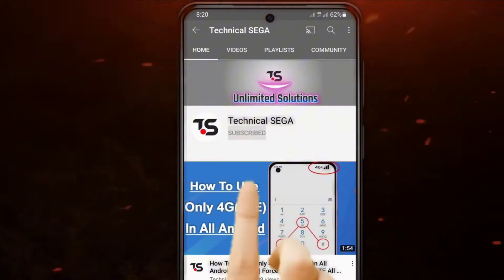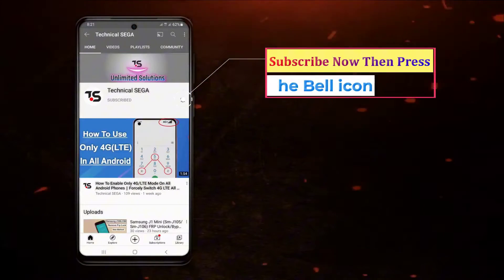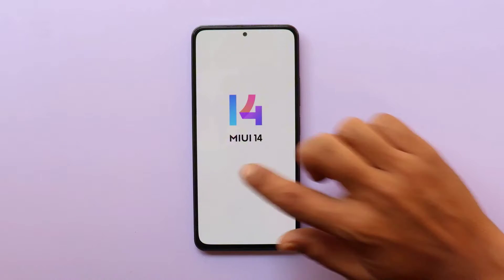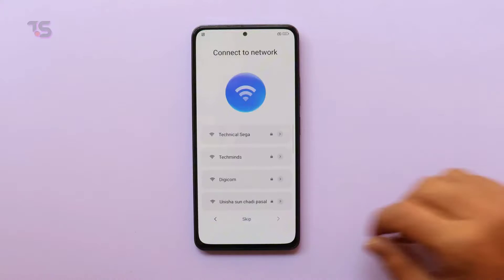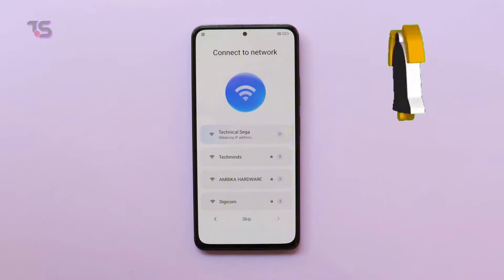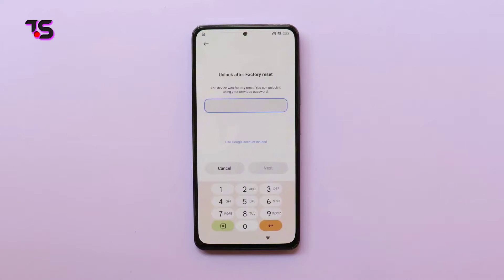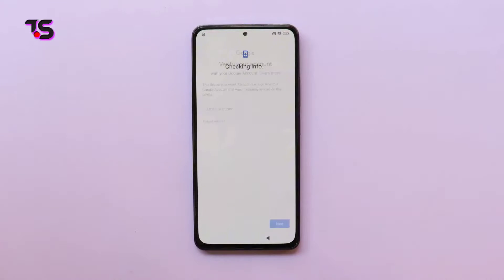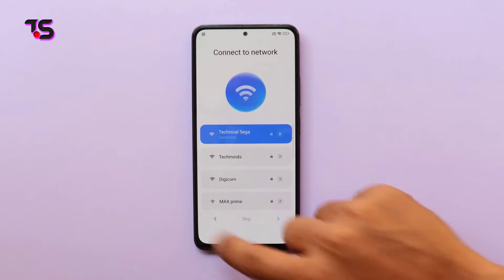Xiaomi Poco F3 Frp Bypass – MIUI 14 | Without Pc/Tools | Easily Regain Access | New Security 2023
Welcome to [Technical SEGA]! If you're facing FRP (Factory Reset Protection) issues on your Poco F3 MIUI 14 security, we've got your back. Our step-by-step guide ensures you unlock your device without the need for a PC. This video simplifies the process for your convenience.

In this tutorial, you'll learn:

📱 How to bypass FRP on POCO F3 running Android 12/13.
🔒 A no-fuss method for unlocking your device.
📋 Step-by-step instructions to ensure a seamless experience.
🎥 Real-time demonstrations for complete clarity.
💡 Unlock your device with confidence and ease.

Unlocking your Xiaomi Poco F3 has never been easier. Join us and say goodbye to FRP lock hassles!